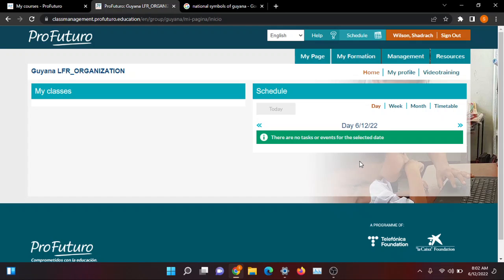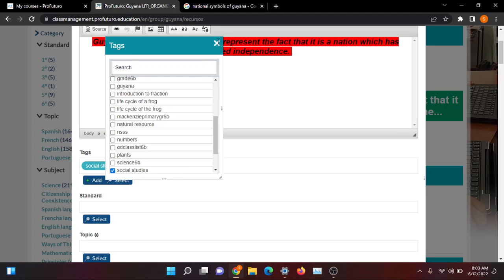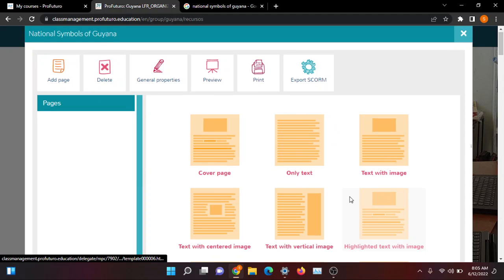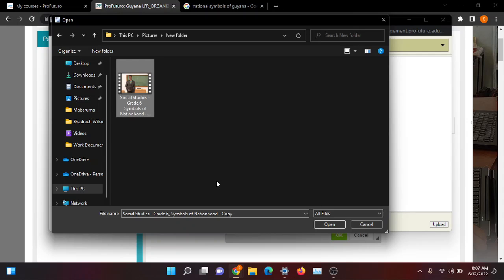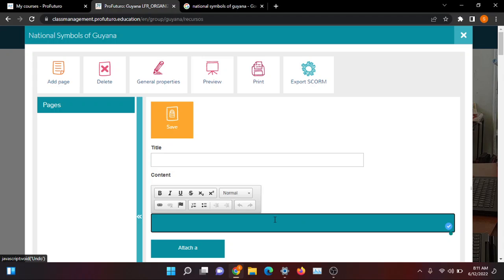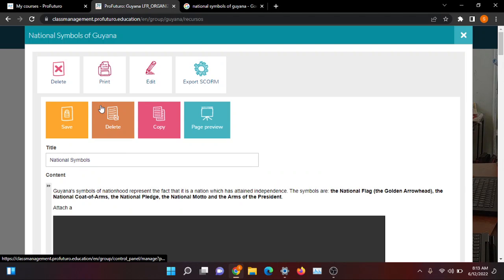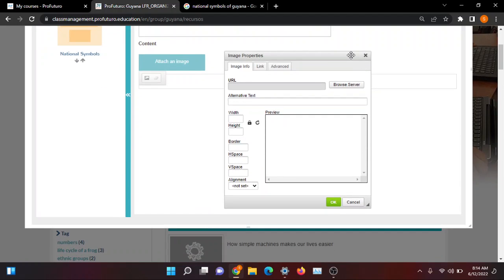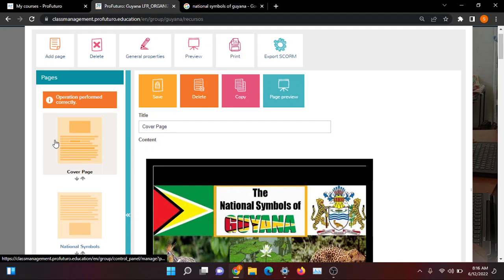Uploading Content to The ProFuturo Platform.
This video will show you how to upload your lesson to the ProFuturo platform using the WEDO feature.